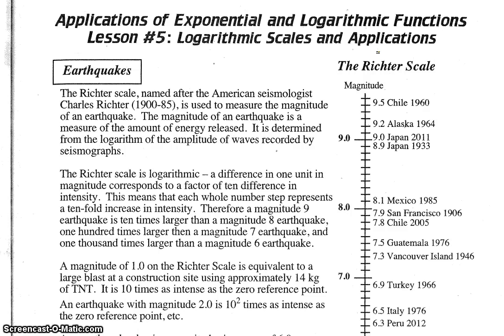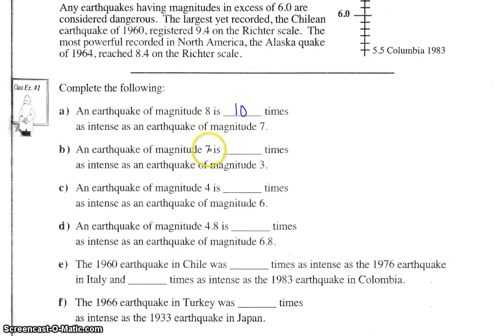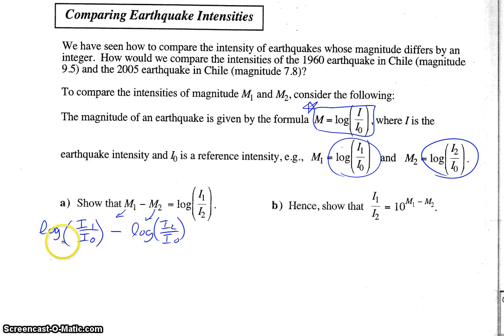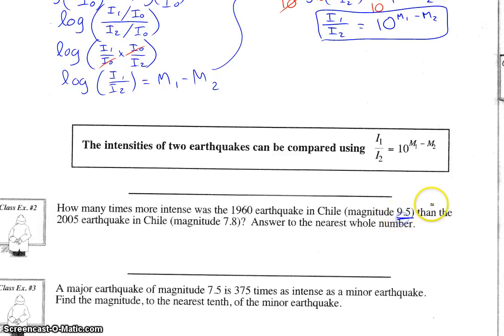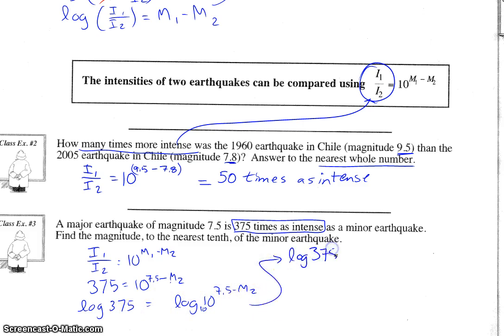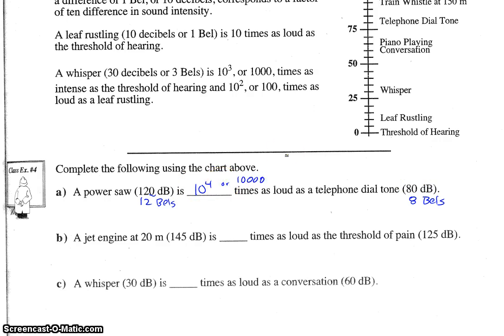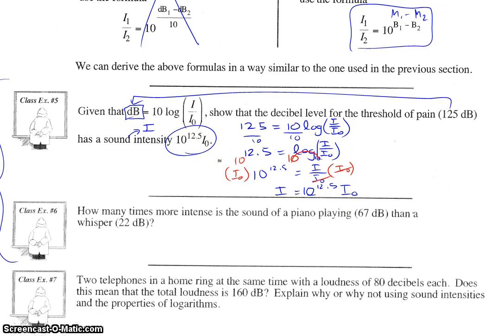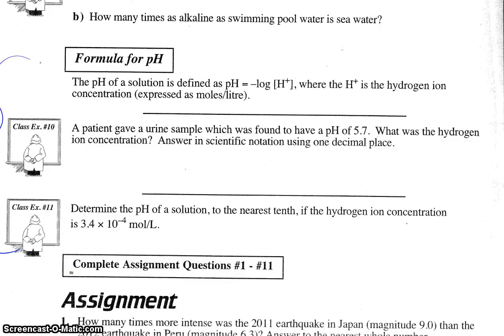Lesson E Logarithmic Scales and Applications Part 1